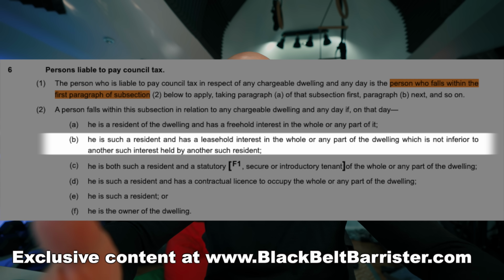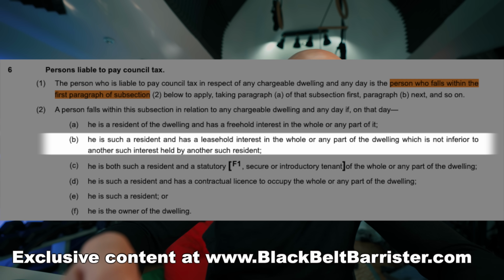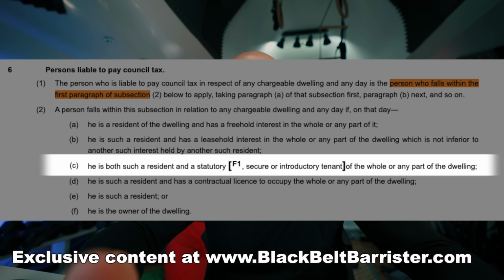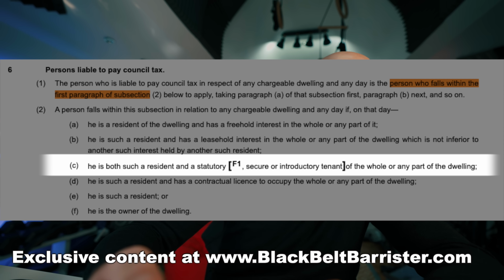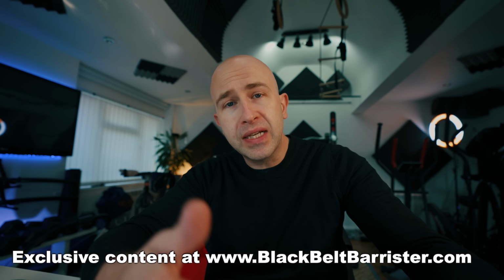Setting the Record Straight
Personal messages: Instagram: @BlackBeltBarrister

🎥 Big Camera
🎥 Small Camera
🎙 RODE VIDEOMic Pro+
Gobe ND Filter
Neewer Ring Light
Switch Pod
JOBY Tripod
External Media Drive And if you like my house and decor

MY CHAIR:
Lamp 1
Lamp 2 🎓 Brilliant contract law book
🎓 Excellent book with an overview of criminal law